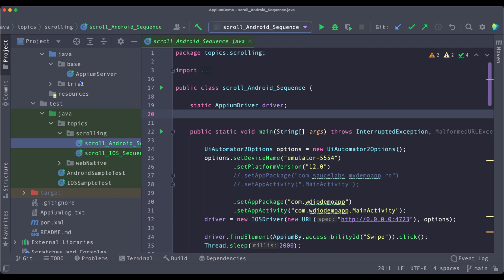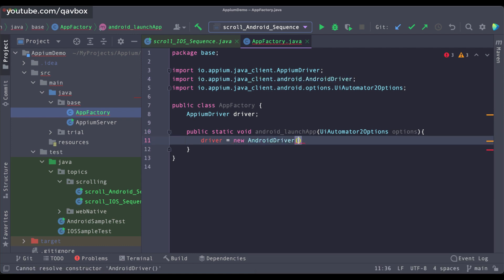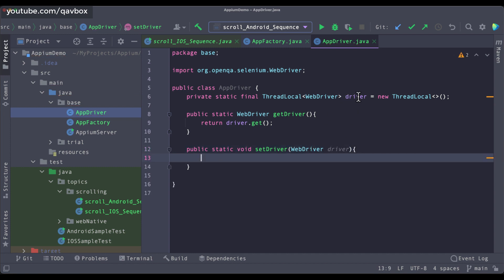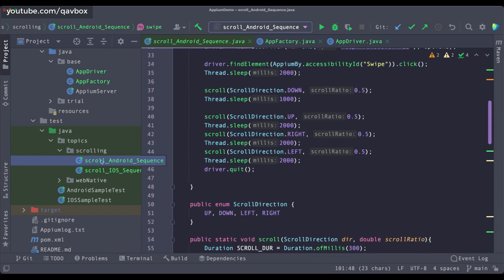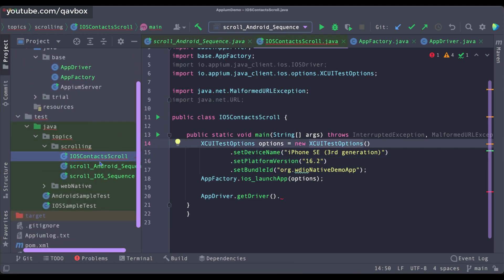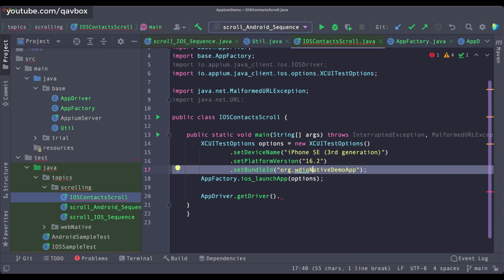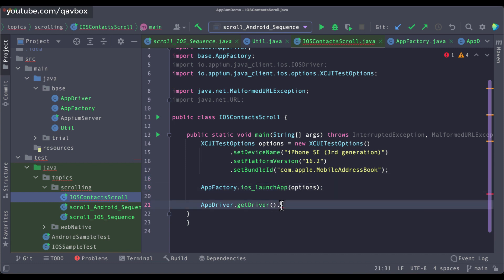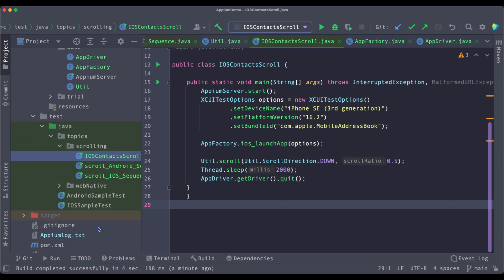Appium framework base package to initialise Android and IOS drivers | getter & setter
This video will explain how to effectively create classes under base package in appium framework to initialise android and ios driver object, create getter & setter for driver object to share across framework

TouchActions class is deprecated, so we need to use an alternate approach using Sequence class.